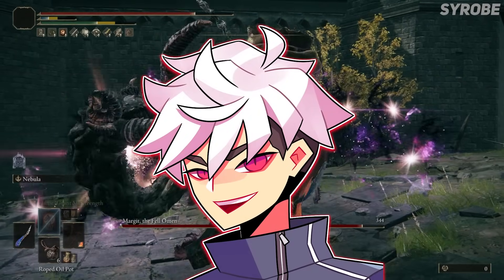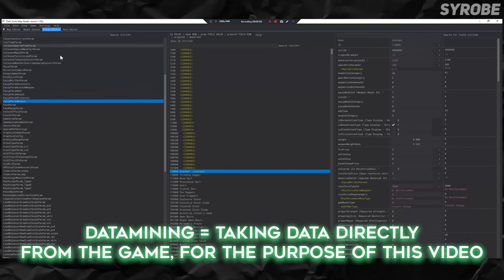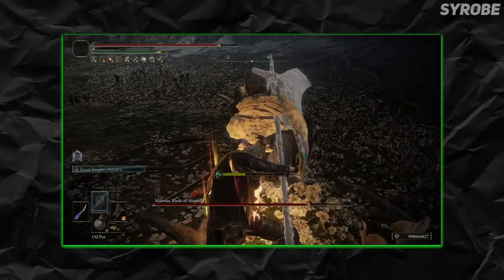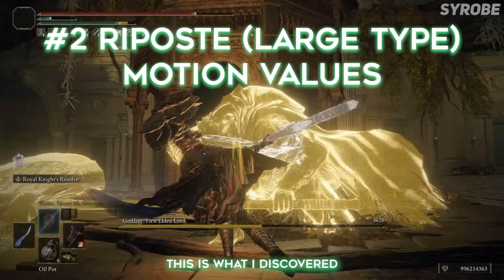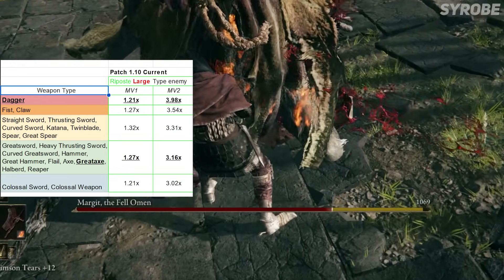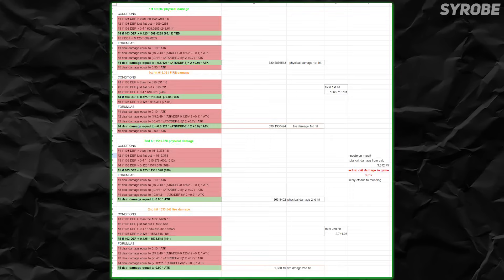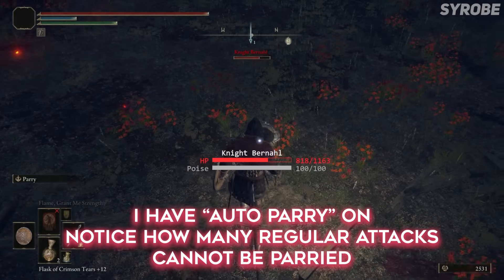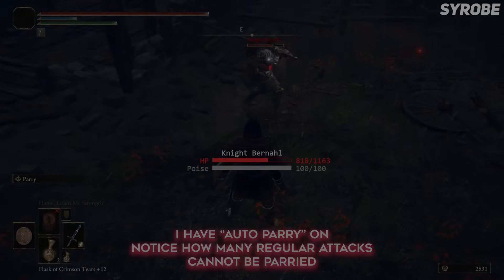Almost Two YEARS Later... and No One Noticed This.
Break up with basic browsers.
🜏 🜞🜞🜞 Speadsheets Below 🜞🜞🜞 🜏

0:00 Secret Data Mining
2:00 What is Data Mining?
2:42 My build making process
3:09 Datamining Source
3:40 No One Knew About This.
4:05 The fextralife problem
5:03 What they got wrong.
5:38 What I discovered
7:56 Elden Rings secret code.
9:19 Proving the Code is real.
10:20 How elden ring calculates damage
13:51 The final comparison.

Editing - SYROBE ( me 😉 )